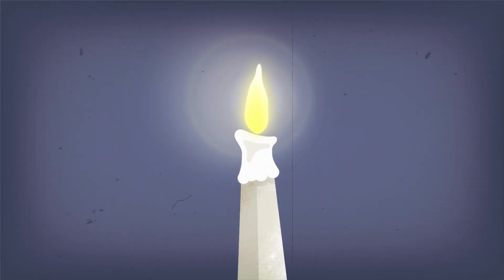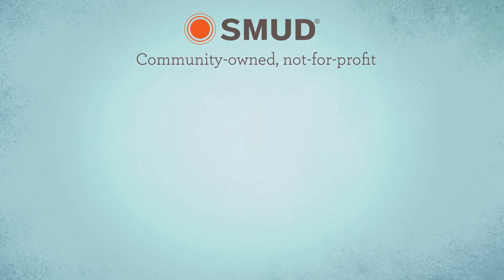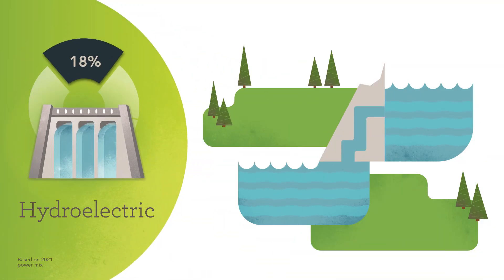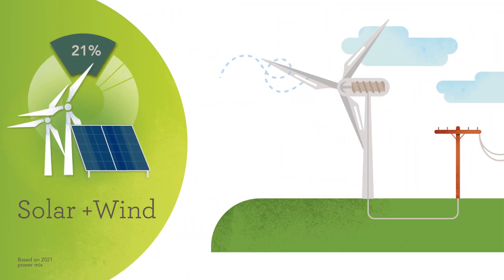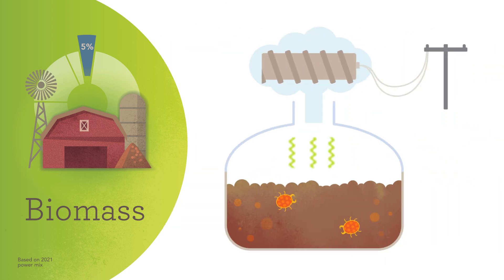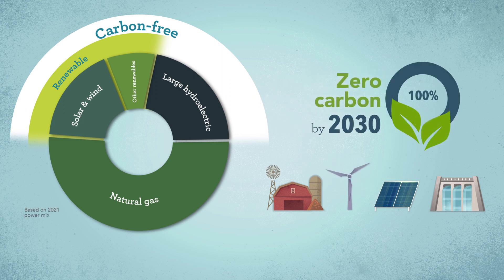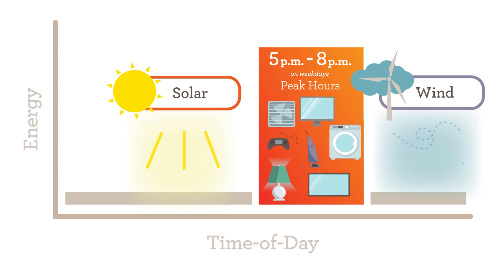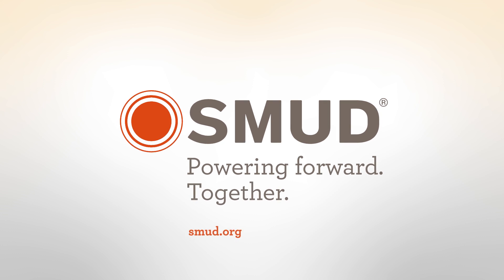Where Does SMUD's Electricity Come From?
Learn all the different ways that SMUD creates electricity for our region in this family friendly educational video on energy production. Our goal is to reach zero carbon emissions in our power supply by 2030 – the most ambitious goal of any utility in the nation.